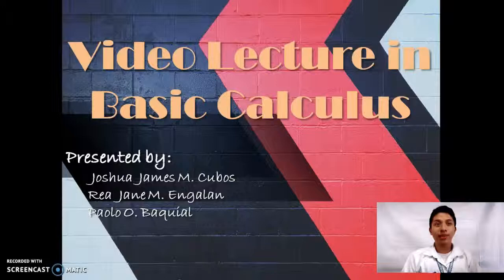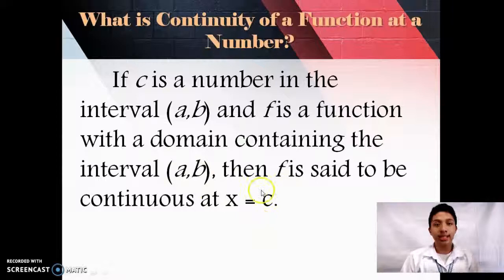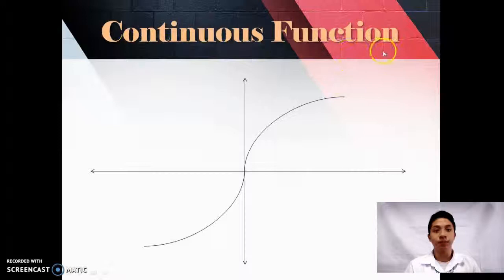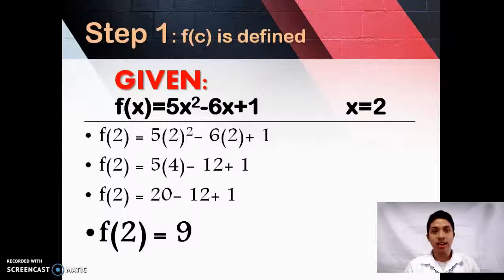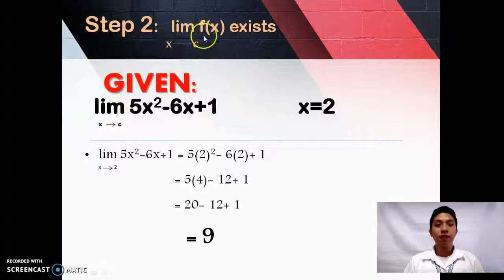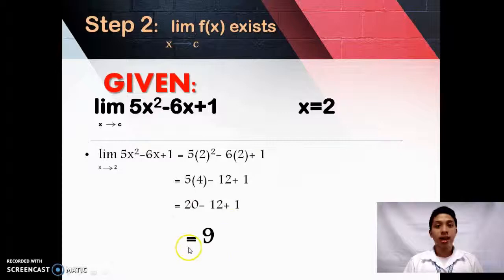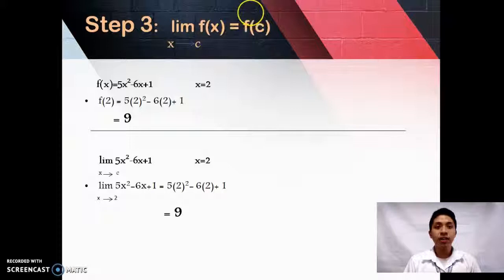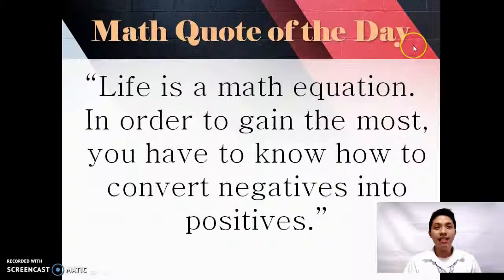CONTINUITY OF A FUNCTION AT A NUMBER (VIDEO LECTURE)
CONTINUITY OF A FUNCTION AT A NUMBER

Members:
Joshua James M. Cubos
Rea Jane M. Engalan
Paolo O. Baquial

Grade & Section: Grade 11- Keziah D-1